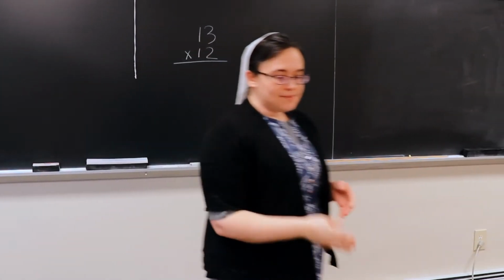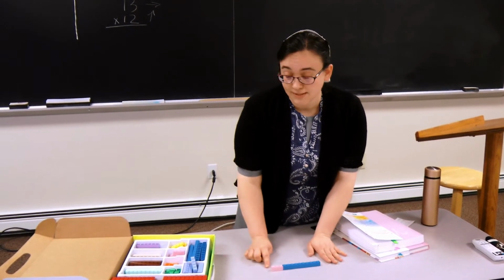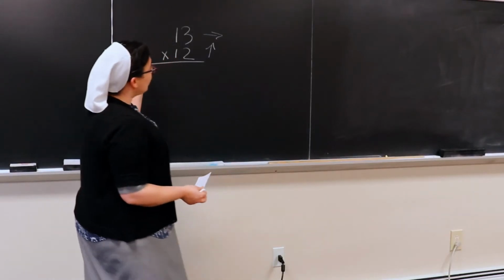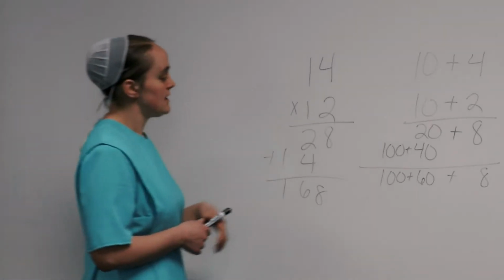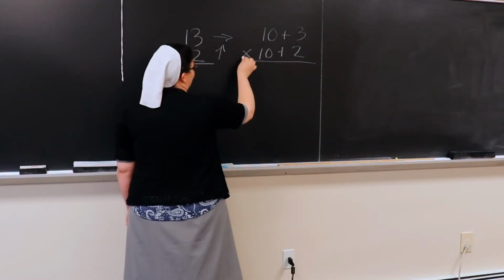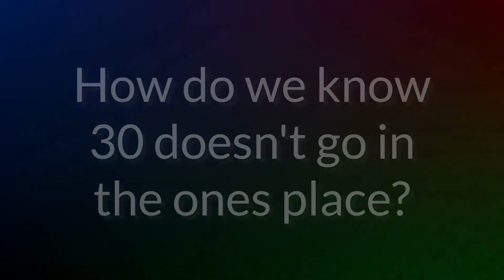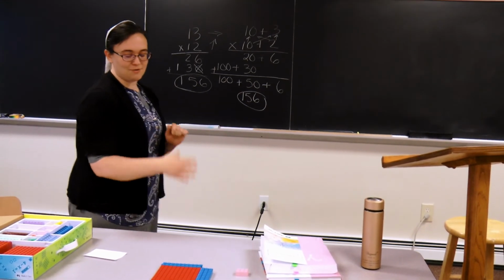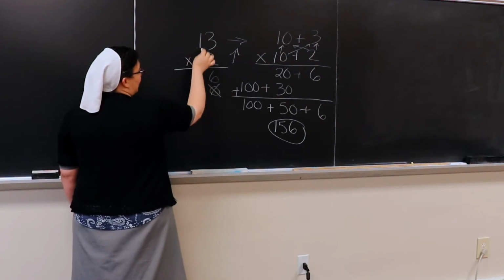The Math They See, the Math They Use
In math, we expect students to memorize steps and learn processes with the hope that they will understand the concepts as they use them. But this last step—understanding—often never happens, say Piper and Kathy. Without understanding why the rules work, students often miss the ability to use them in real life. The Math-U-See curriculum addresses this problem. Piper and Kathy demonstrate Math-U-See's approach to multiplication and area, and offer their thoughts on using the curriculum effectively. Even if your school uses a different curriculum, consider how you can incorporate manipulatives and conceptual learning in your math classes.